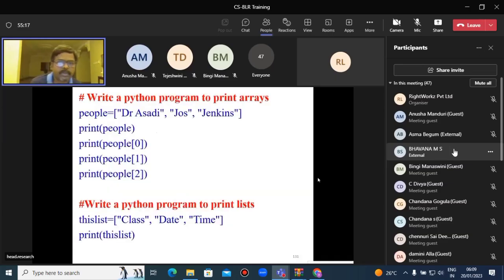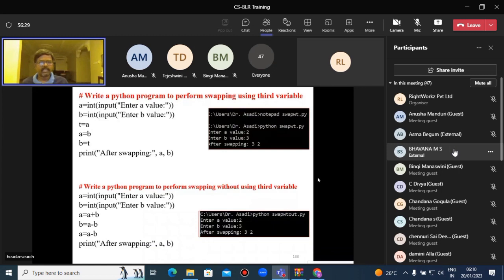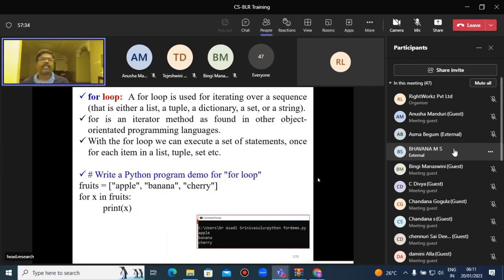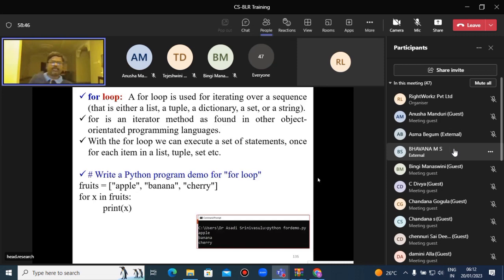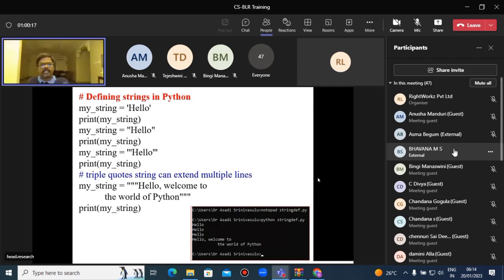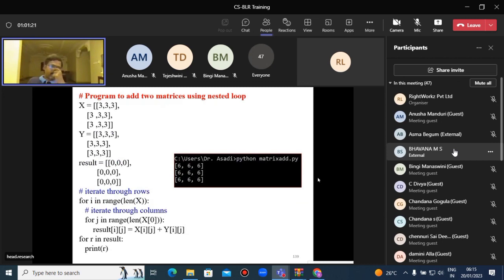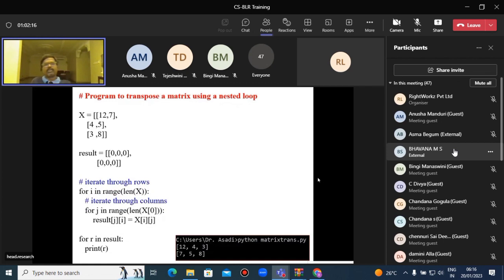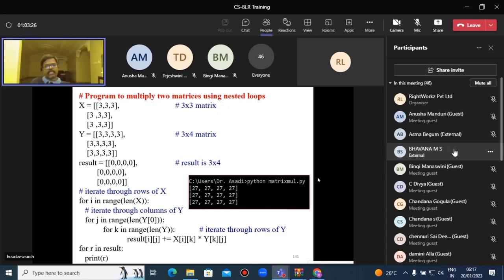Cyber Security Part 5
Module 1: Introduction to Cyber Security
Fundamentals of Cyber Security
ABC of Cyber Security
Terminology / Jargon of Cyber Security
Components of Cyber Security
Workflow of Cyber Security
Fundamentals of Information Security
Threats, Attack Categories & Hacking
Cyber Security Controls
Introduction to Network Security
Introduction to IDAM (IDentity and Access Management)
Introduction to Cyber Forensics
Introduction to Application Security
Data, Data Centre, Cloud Security
Tools of Cyber Security
Techniques of Cyber Security
Research Challenges